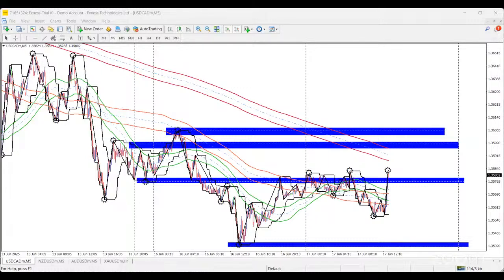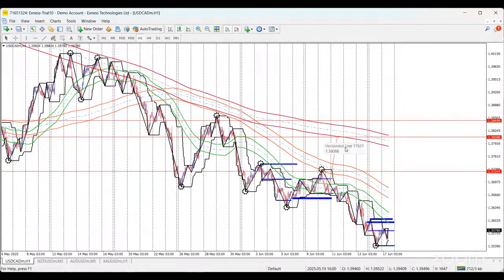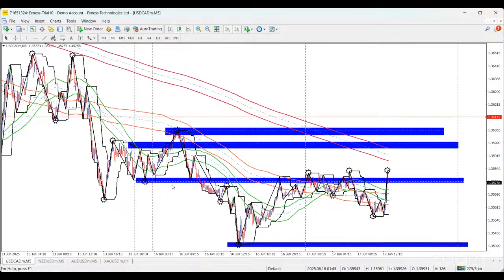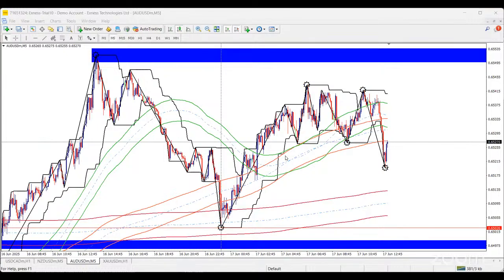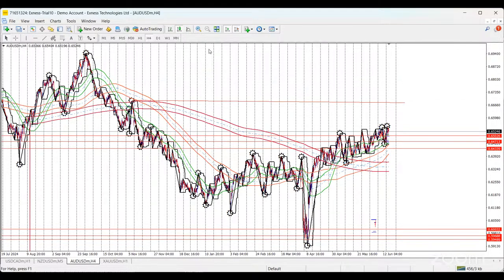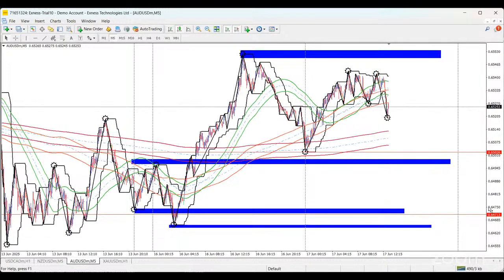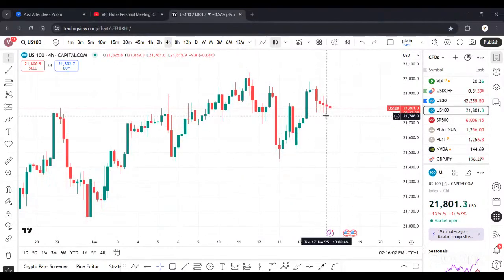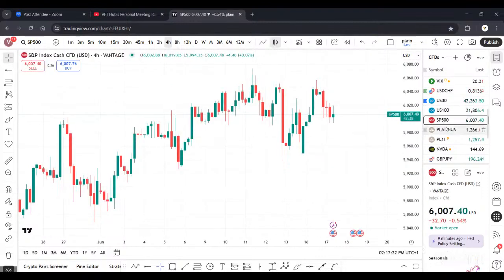VFT MARKET COLOUR LIVE